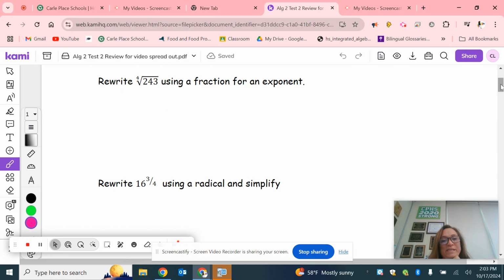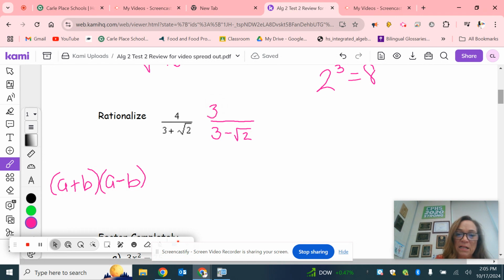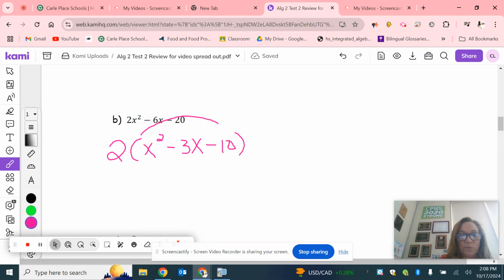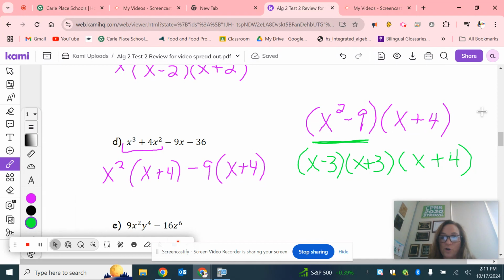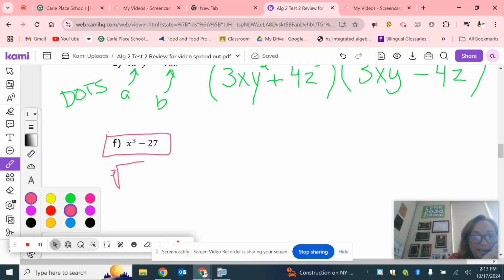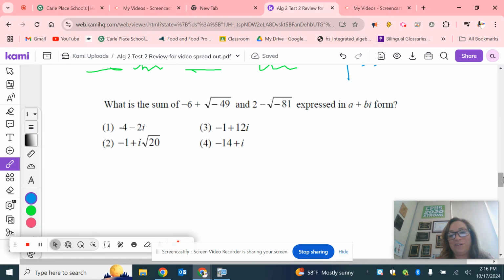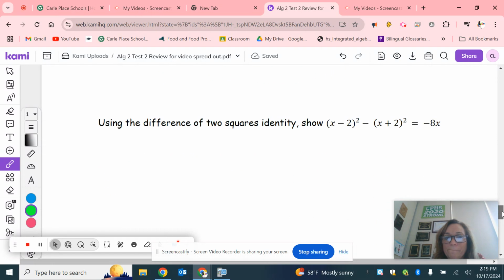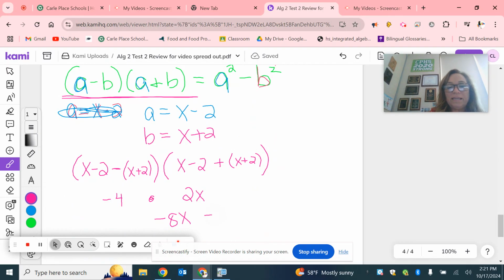Workshop - algebra 2 test October 22 review